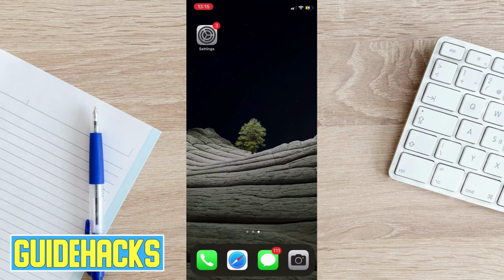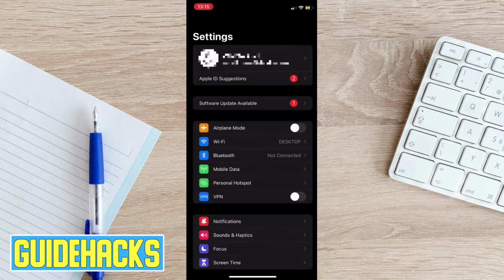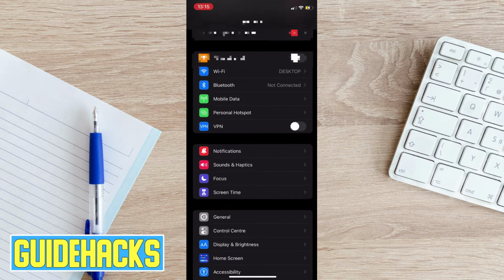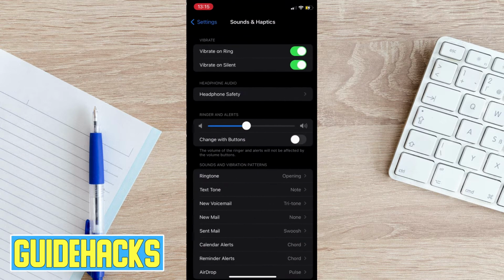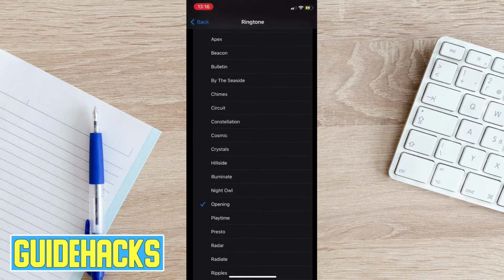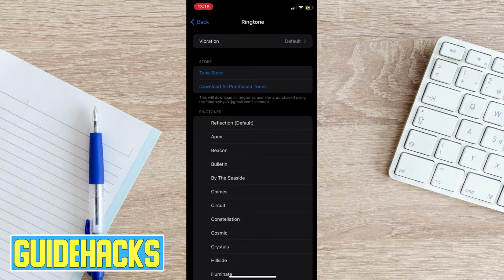How To Change Vibration on iPhone (2022)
How to change vibration on your mobile phone
Do you want to change vibration on iPhone? Watch this video!

In this tutorial we show the process how to change vibration on iPhone without any problems! Let's watch this right away!